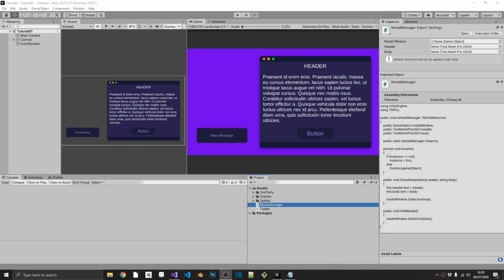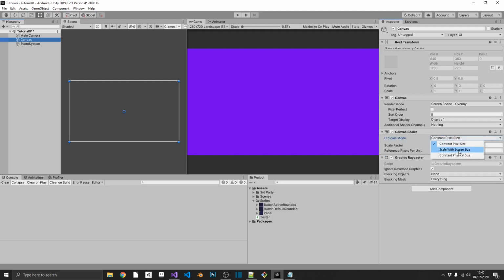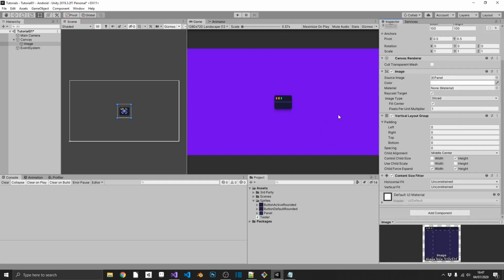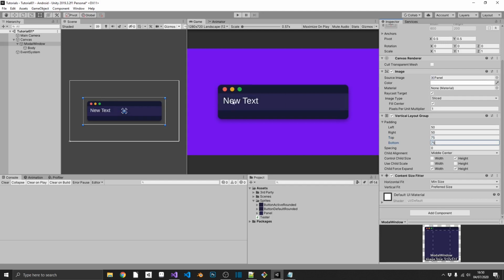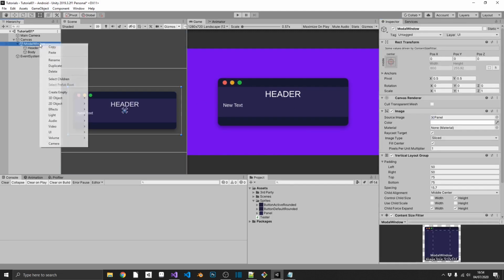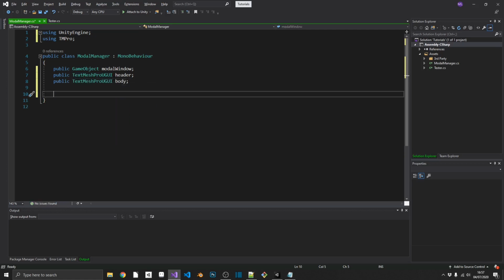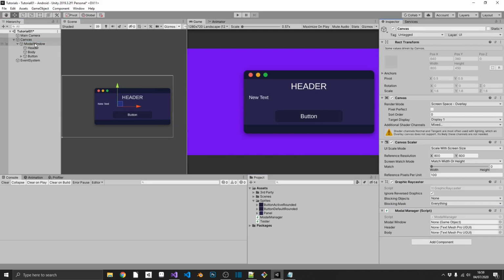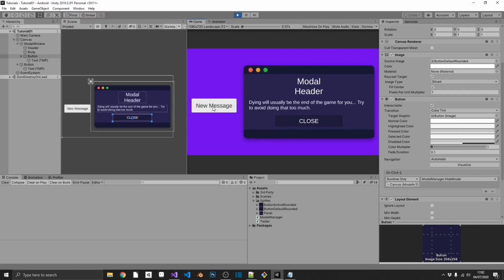Automatic Scaling Modal/Message Window [Unity Tutorial]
UnityTutorial Unity3D Comp3interactive GameDev In this video we're going to create a reusable modal or message window which will automatically scale to fit it's content!